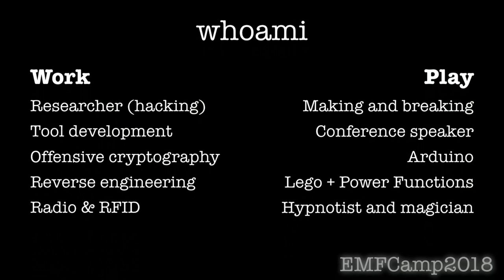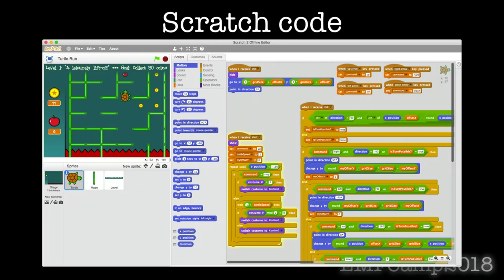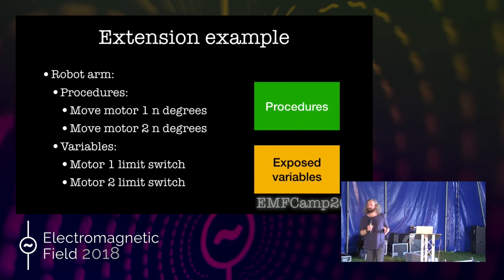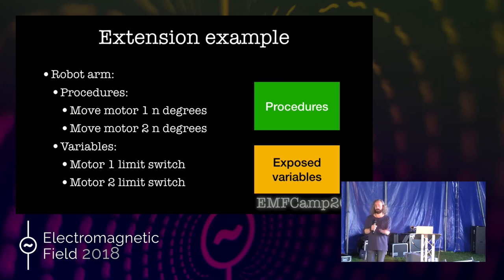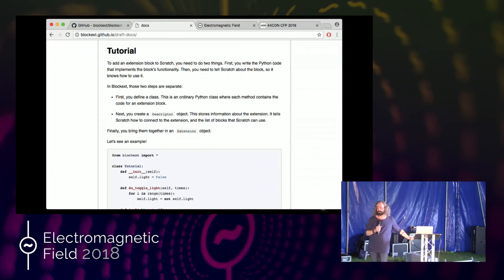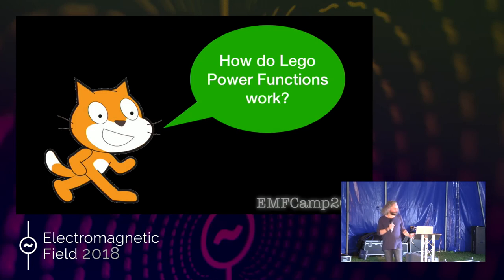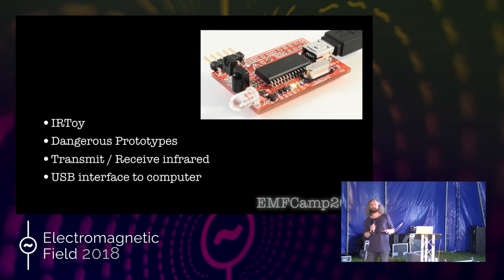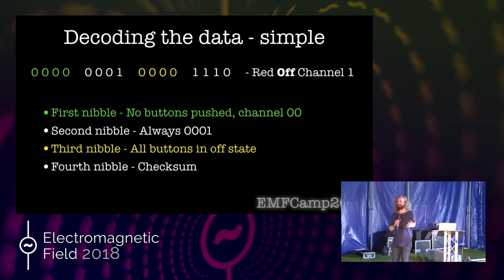Kev Sheldrake: Taking Over The World with Scratch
Scratch is a popular language/IDE for teaching children to code. It is possible to extend the offline version of Scratch 2 with a Python module that communicates with Scratch via a web service.

I have extended Scratch to control Midi instruments and Arduino projects, including controlling Lego Power Functions motors, having reverse engineered the infrared protocol they use.

In addition, and perhaps most scarily, I have implemented a TCP/IP sockets extension with which I have exploited vulnerabilities in network services and gained remote code execution.  It is literally possible to create 0day exploits with Scratch!

I will discuss the framework and the format of the extensions, and I will demonstrate my projects, including hacking a target virtual machine, controlling Lego motors and making noises with a Midi instrument.

Kev Sheldrake